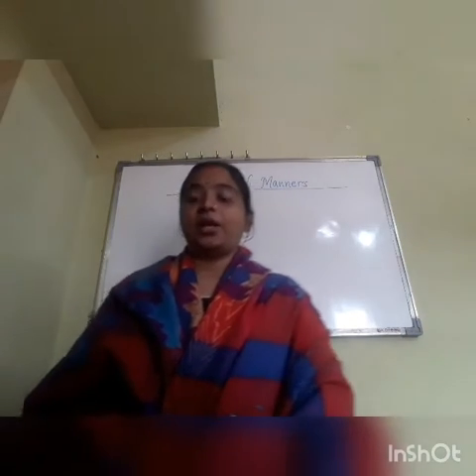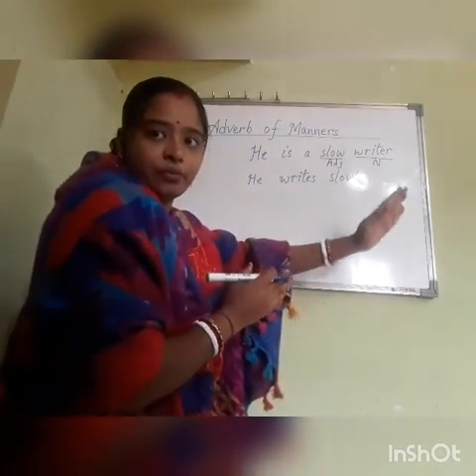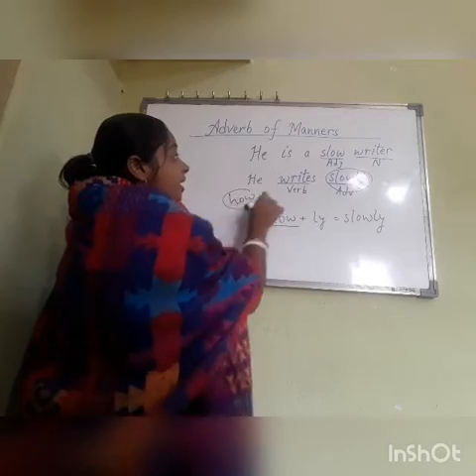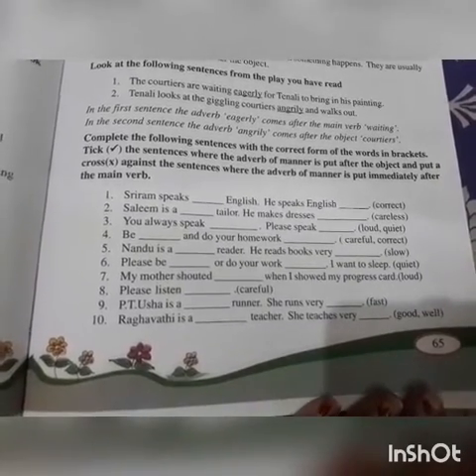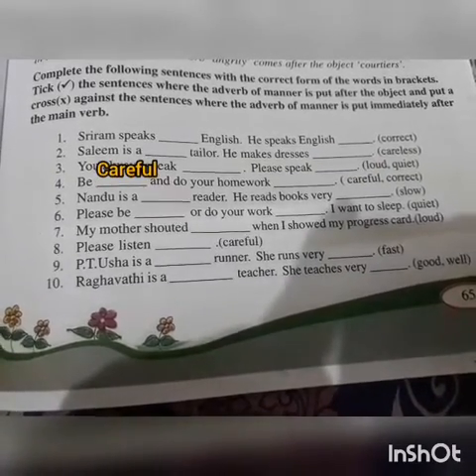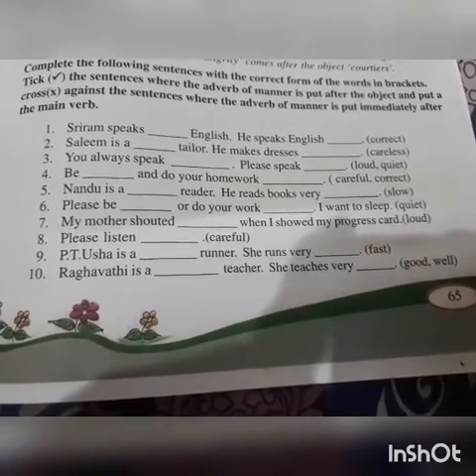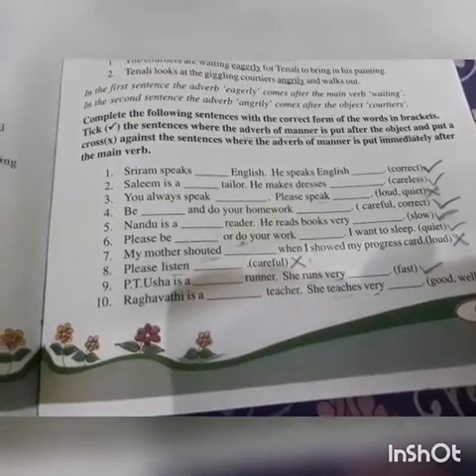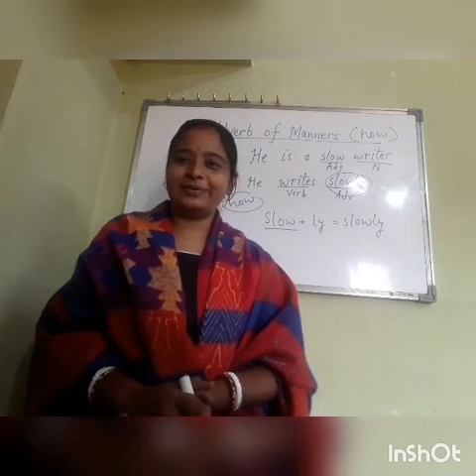Adverb of Manner